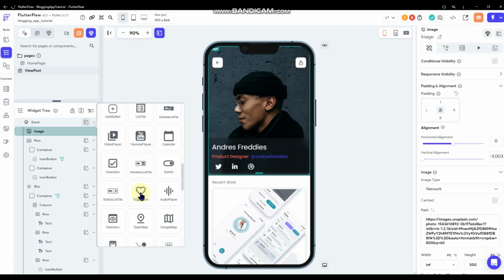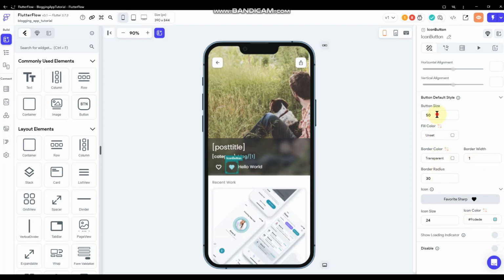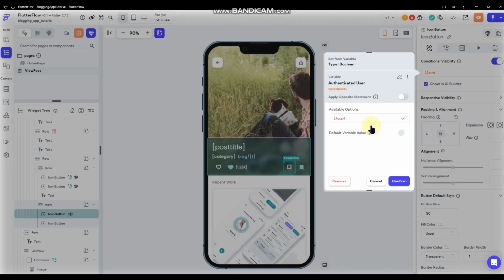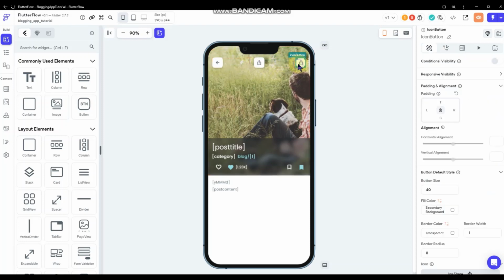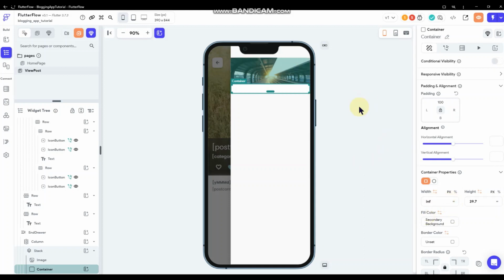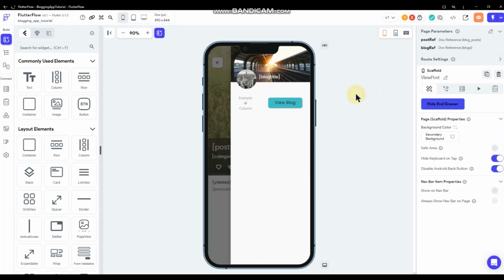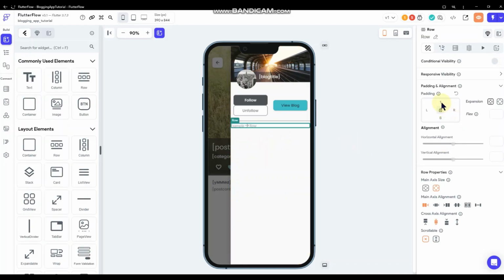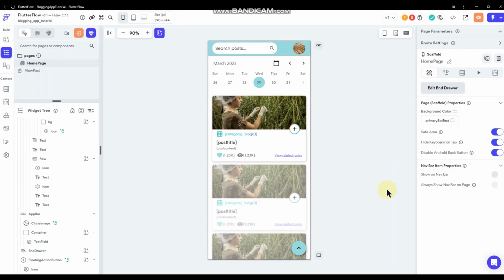Blog App Tutorial Part 1-2 - Flutterflow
(part 1, 2 of 2) Feeling a bit better now, so I thought I would get back into the game by starting off with a quick-to-build Blogging app tutorial. Bear with me as I work through this tutorial, as I am still recovering a bit from my sickness and my mind is a bit foggy. But the best way to reactive those brain juices is to just dive straight into the devving thicket! More to come, as I continue to gear up to full speed again.